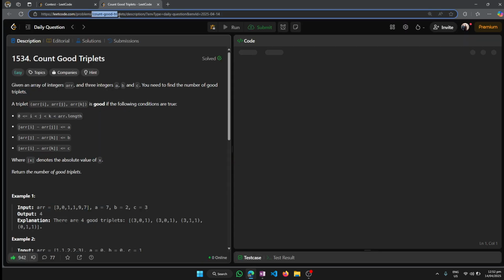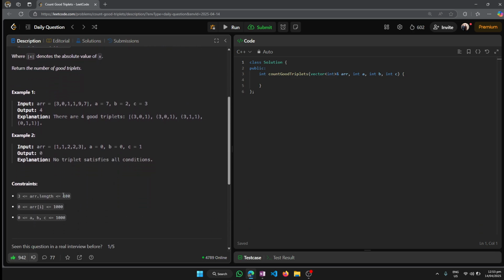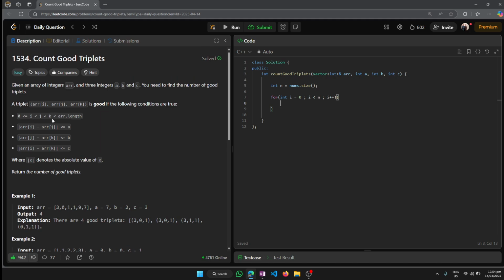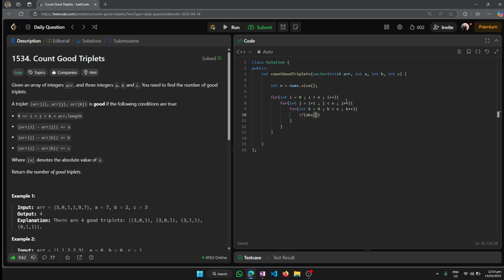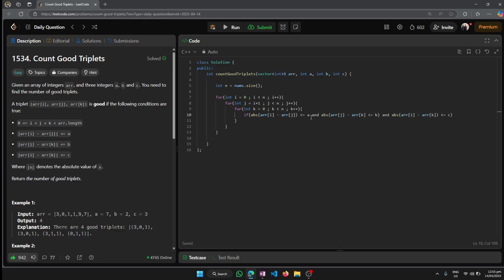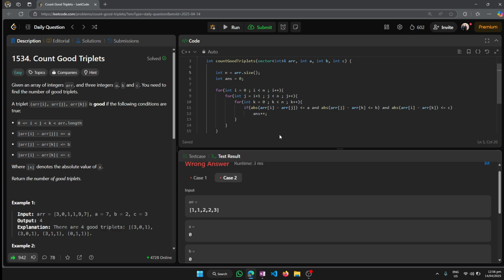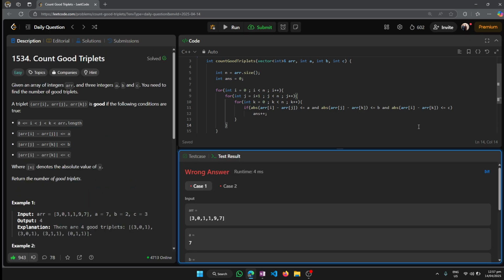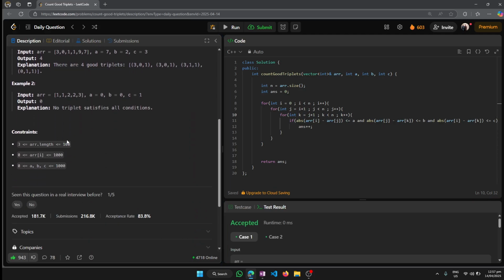Solving Leetcode POTD Live | 1534. Count good triplets | Easy Brute Force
Hi Everyone, this is the 6th video of our Playlist "Think with me".

Video Summary :
Easy Brute force solution, just do what the question says.
Enumerate all possibilities.